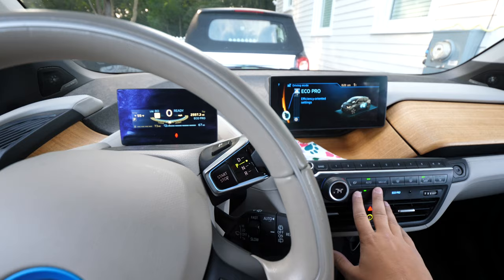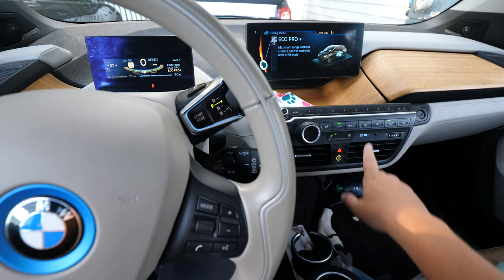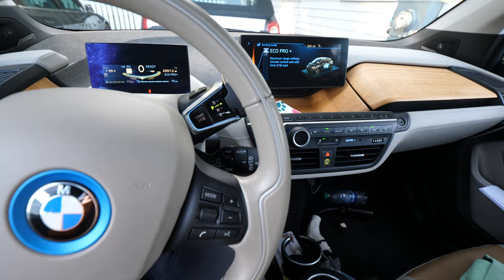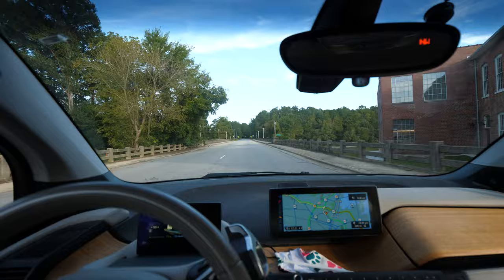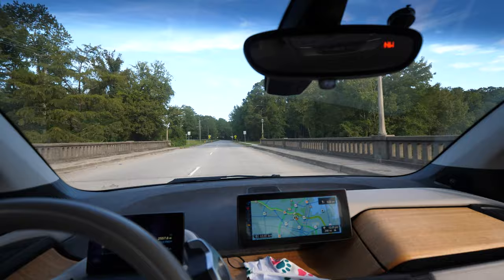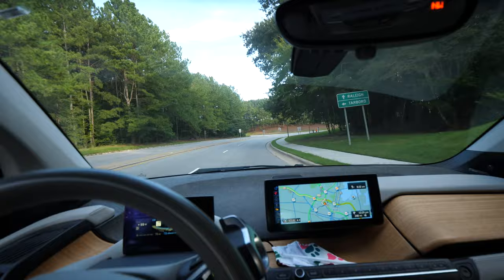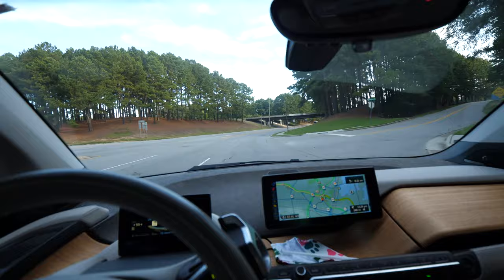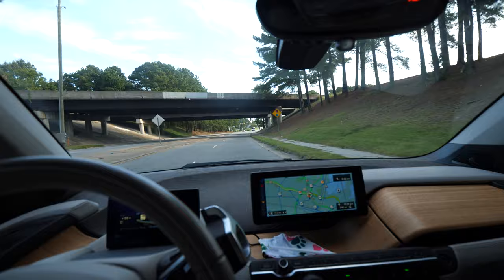BMW i3 Road Trip To Collect An Audi E-Tron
Two for one EV road trip! Join Kyle on a road trip down to South Carolina to collect an Audi e-tron and road trip that back up to NC! Always a blast hitting the road in EVs.